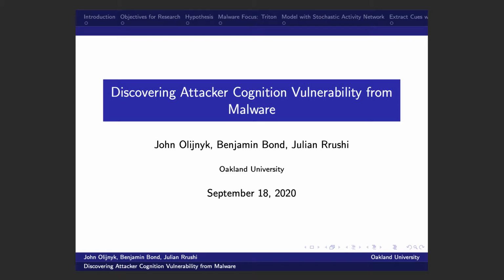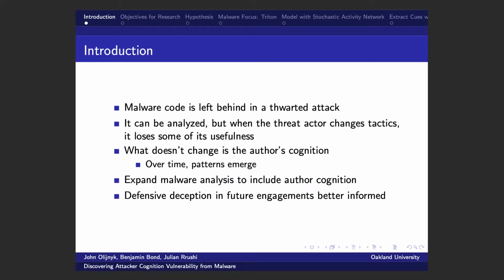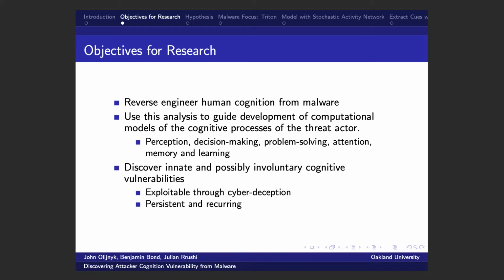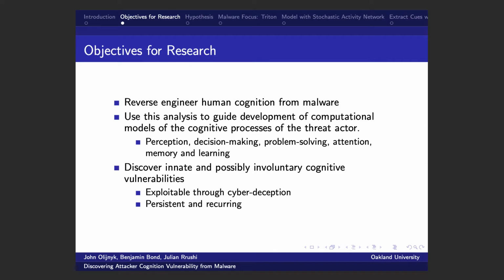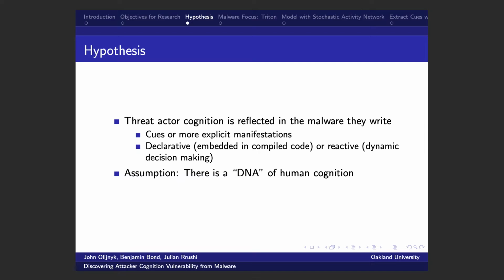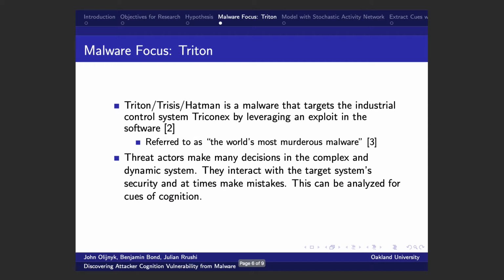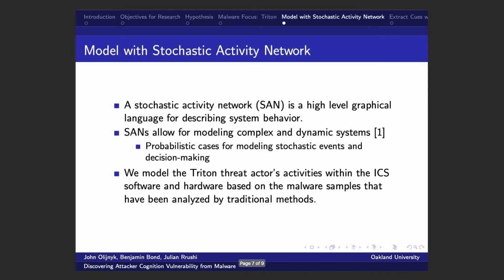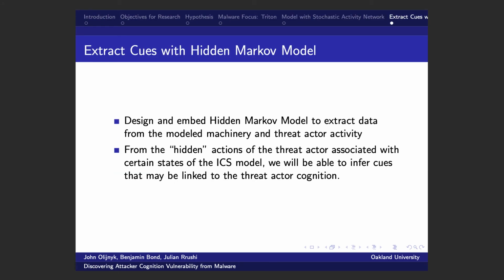Discovering Attacker Cognition Vulnerability from Malware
by Ben Bond

When a threat actor is discovered in a computer system and is forced to withdraw, oftentimes they leave behind malware binaries that researchers are able to analyze by reverse engineering the code. This code is useful for studying the behavior of malware authors and provides insight into future engagements. However, with the knowledge that they have been exposed, malware authors may chose to change their tactics, techniques, and procedures to throw researchers off their trail. What they cannot so easily change are their cognitive processes and vulnerabilities. We propose a method of malware analysis by which threat actor cognition is discovered via stochastic system modeling. This will help create more robust threat actor profiles and put defenders in a more advantageous position when encountering the same threat actor or threat actor group in the future.